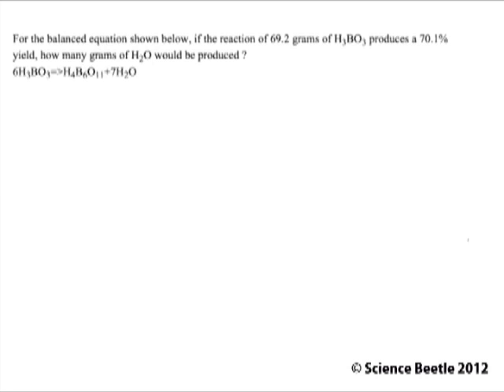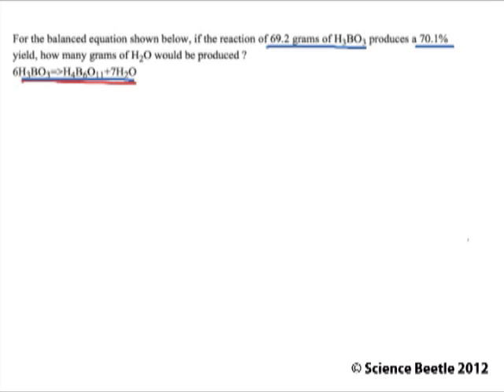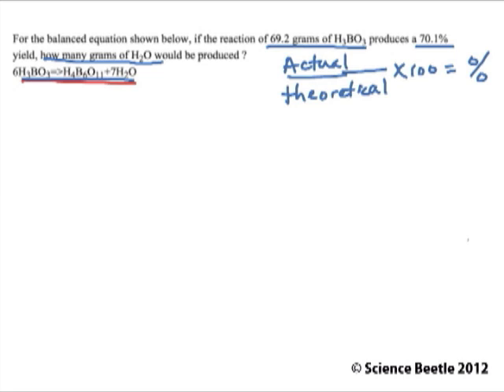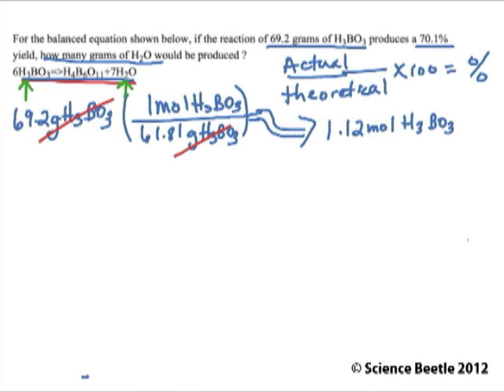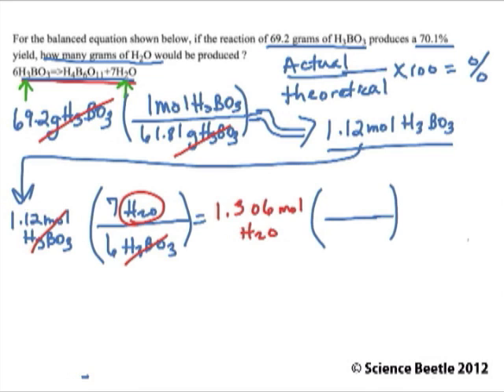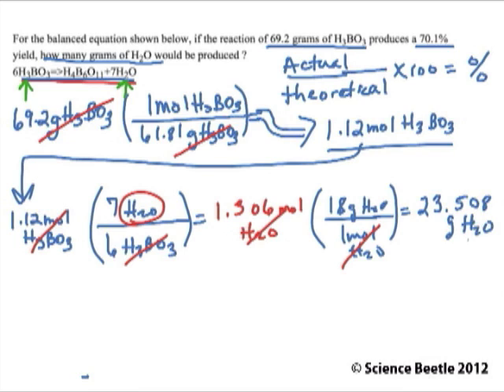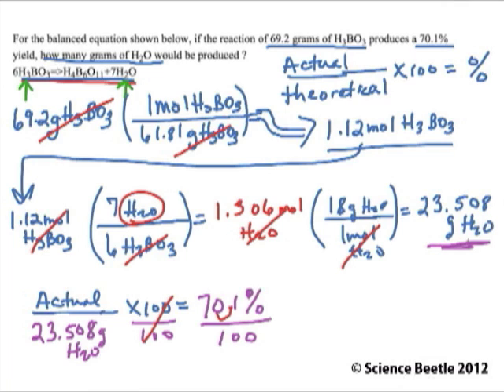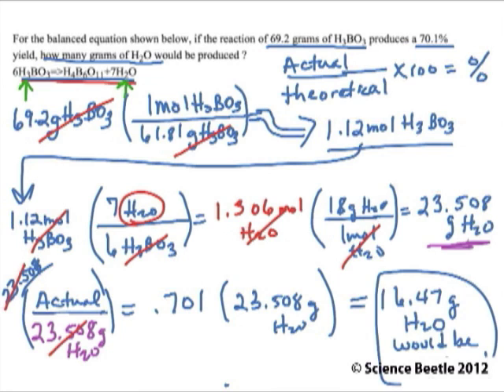Percent Yield-Sample Problems1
This is the second video of the percent yield lesson.  In this lesson, we go over some percent yield calculation sample problems.